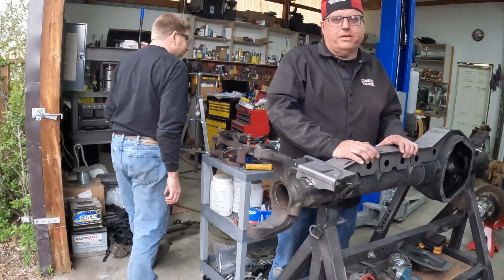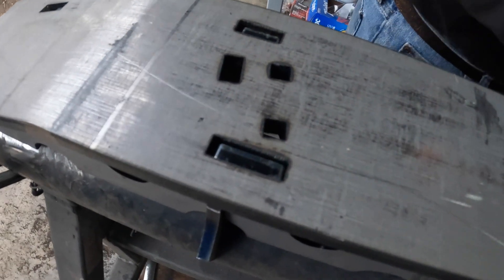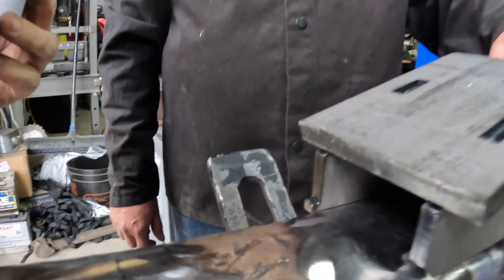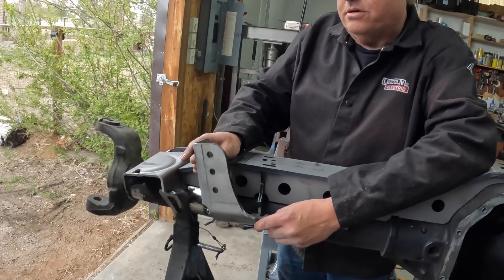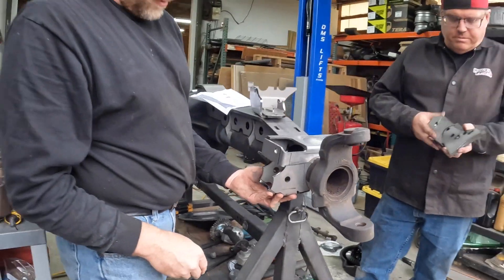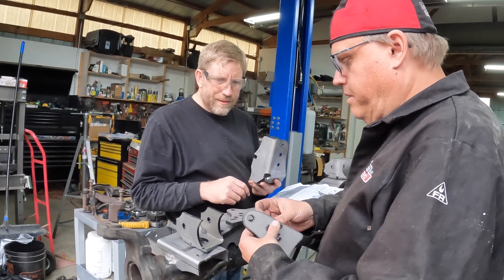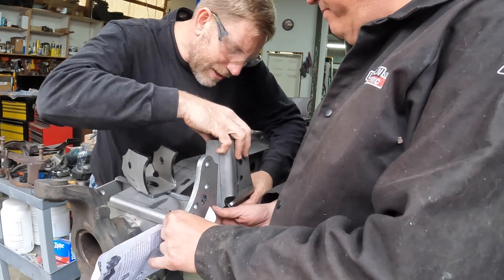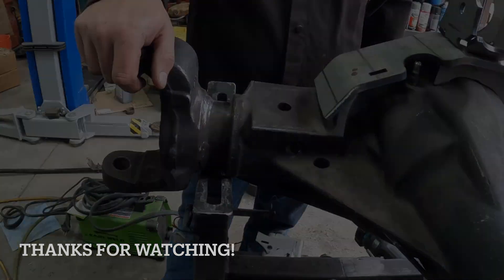First Artec Truss Fitting on Roy's MJ Crawler's Dana 60 Front Axle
If Jeeps are considered "adult legos," then an Artec Truss is a lego kit within a kit. Are you thinking of putting one of these bad boys on your own Superduty Dana 60? Maybe Kenneth and Roy's experience will give you a tip or two on the process, concerns, and steps needed to set the front axle truss up right.

This truss is going on Roy's crawler project. This video ends as the truss is being pieced together, and a key next step--cutting the casting--is required to progress.